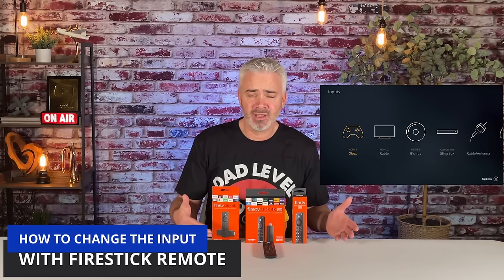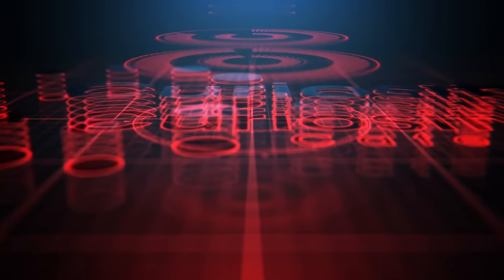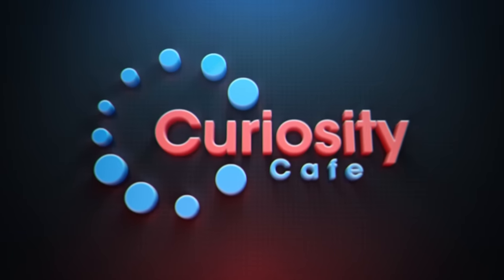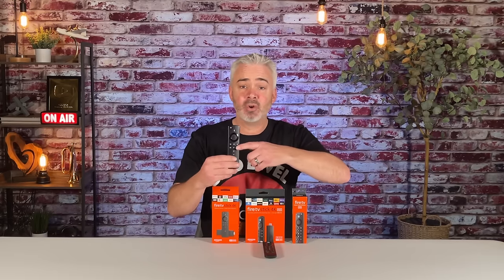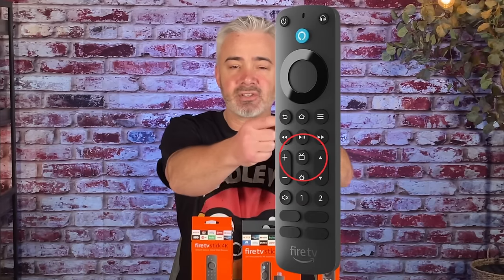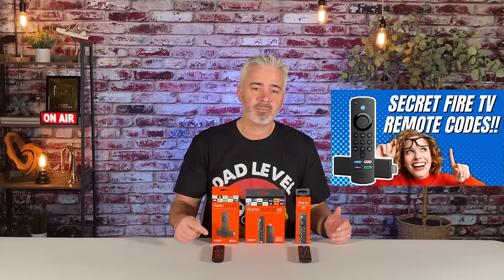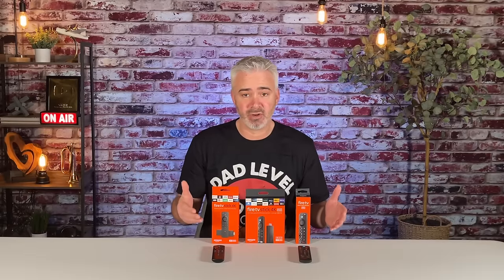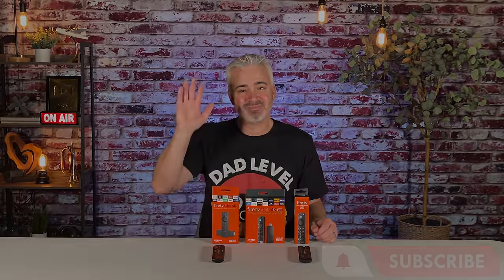🔥 SIMPLE FIRESTICK TRICK TO CHANGE THE TV INPUT WITH YOUR REMOTE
HOPE THIS VIDEO HELPED YOU OUT. WANT TO SEE MORE VIDEOS LIKE THIS?

WE GIVE SHOT OUTS TO ALL YOUTUBE DONATIONS ON FUTURE VIDEOS.